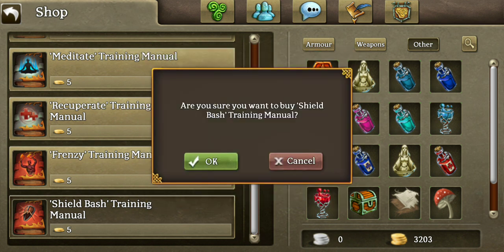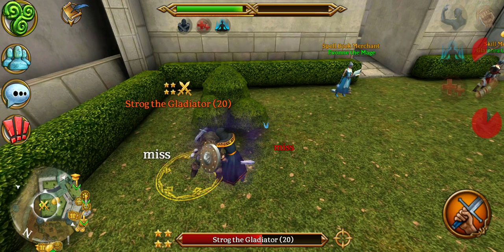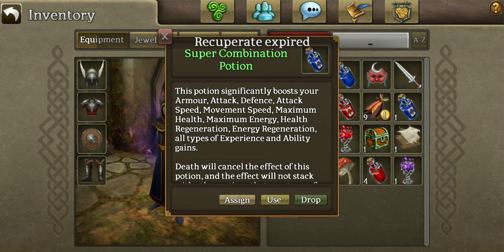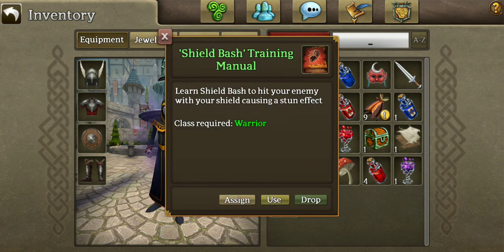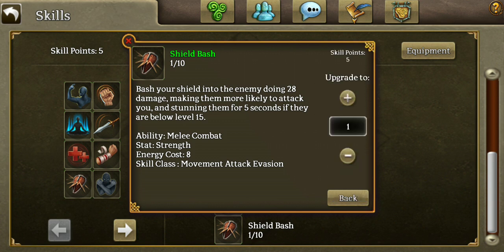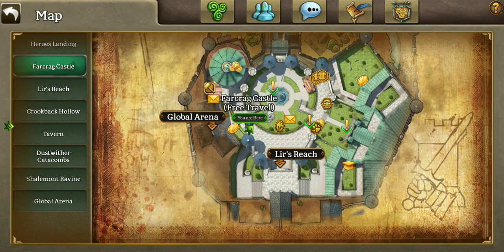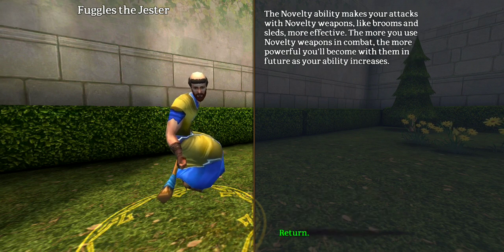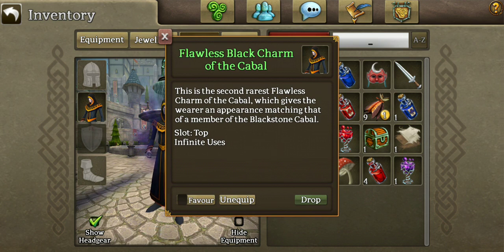Low-level side quests: gladiator, skill book vendor, weapon abilities